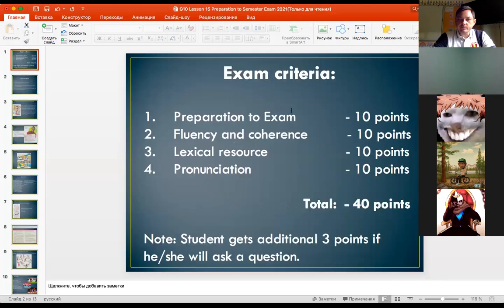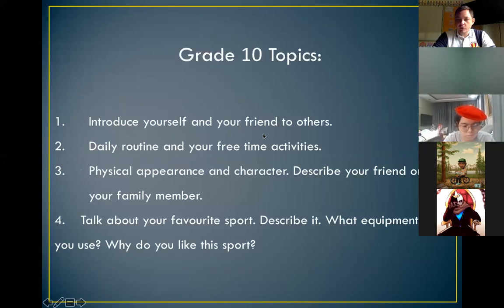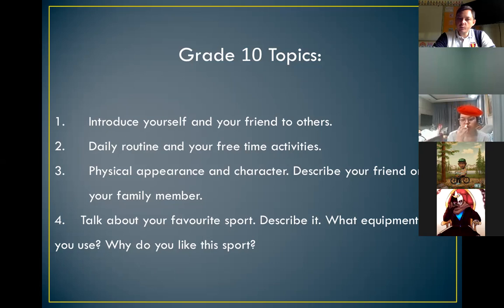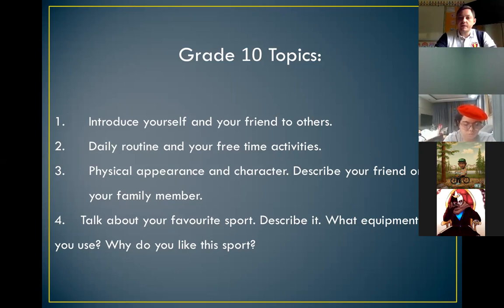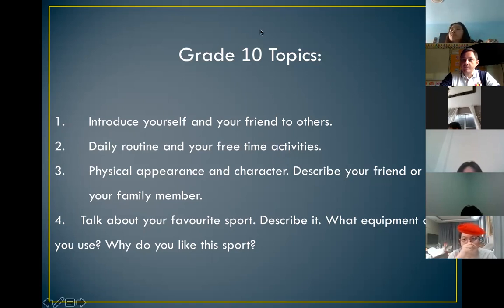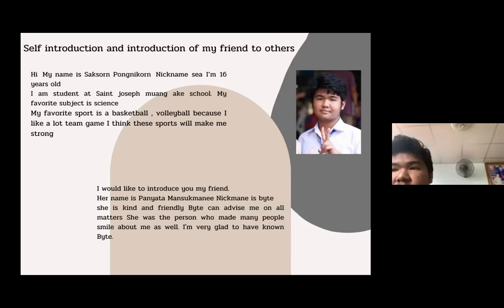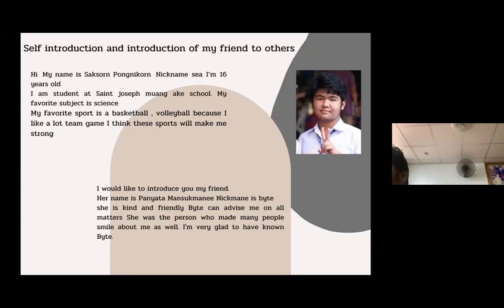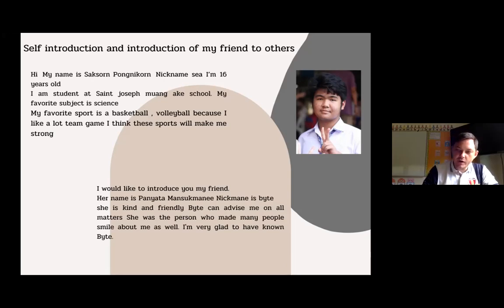G.10 Conversation 08 10 2021